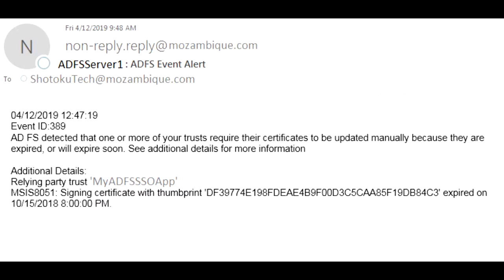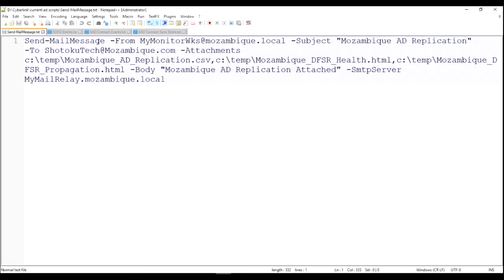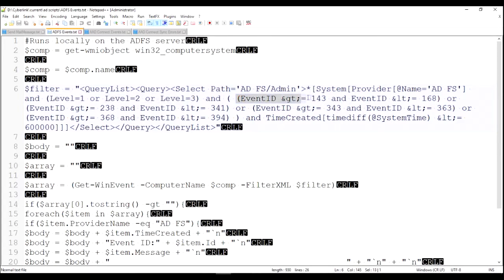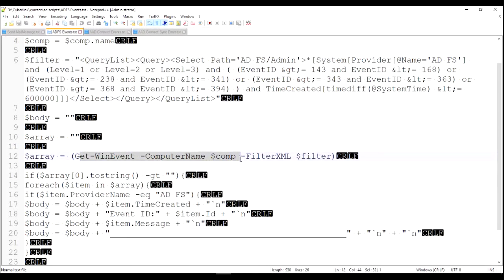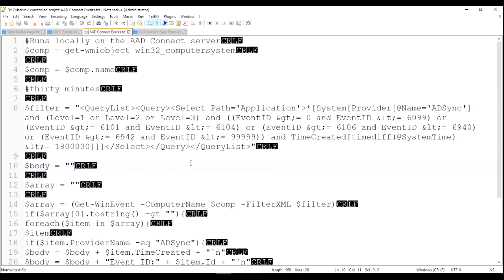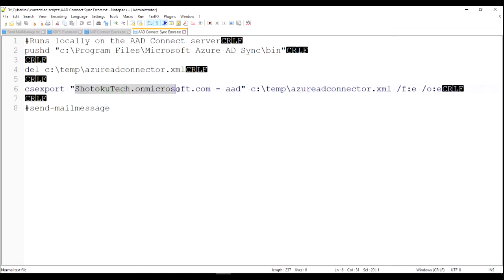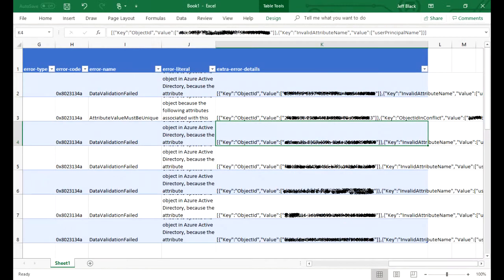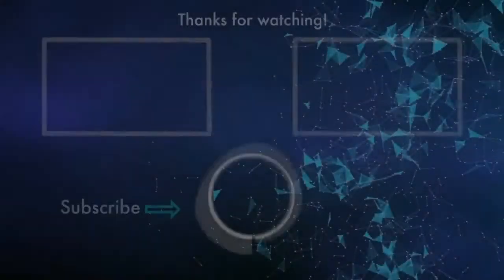Automate ADFS and AAD Connect Alerts and Reports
Building on my previous video about Active Directory reporting, here we get alerts on ADFS and AAD Connect events. These can indicate problems that need immediate attention and report on sync conflicts that should be investigated daily.
ShotokuTech / AAD_Connect_Events_Errors: Scripts to automatically email you if there are AAD Connect events and errors.